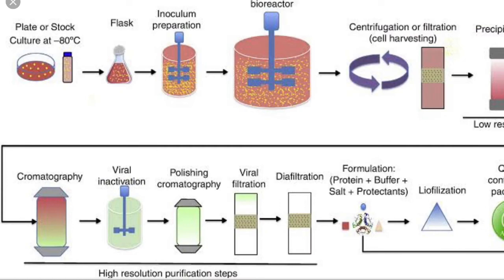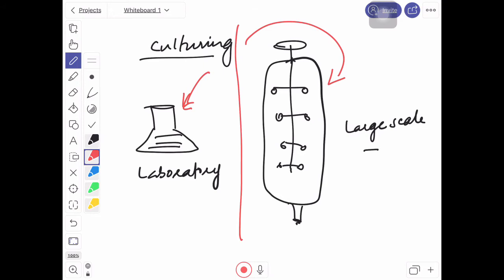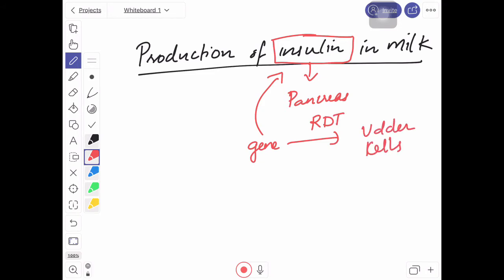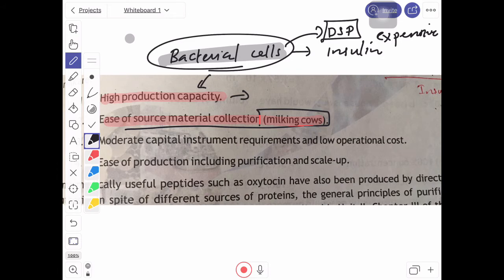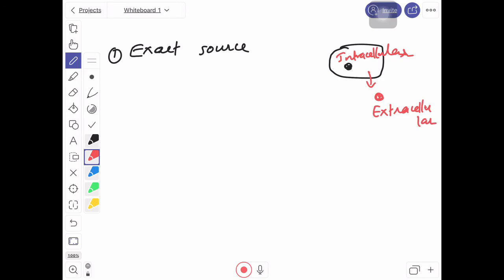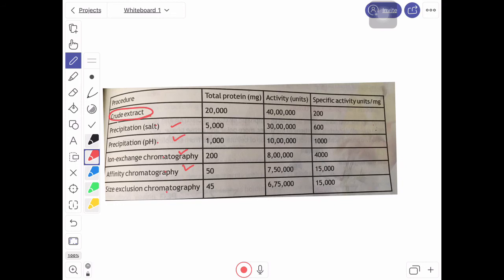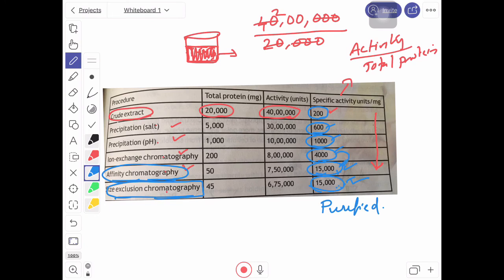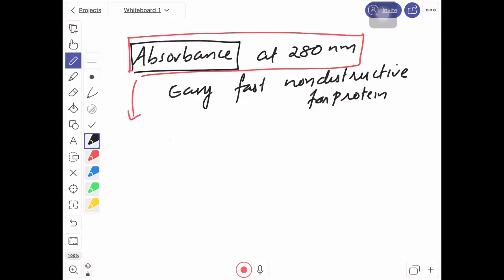Protein purification-part 1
Class 12 CBS ENCERT, CHAPTER 2